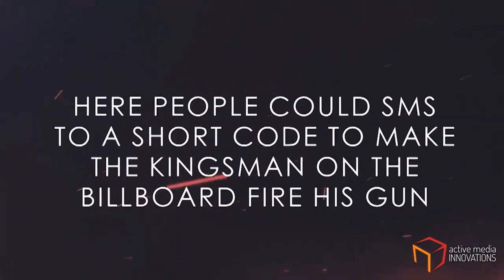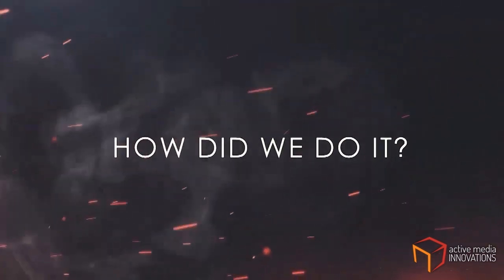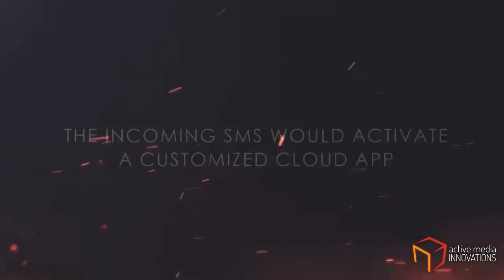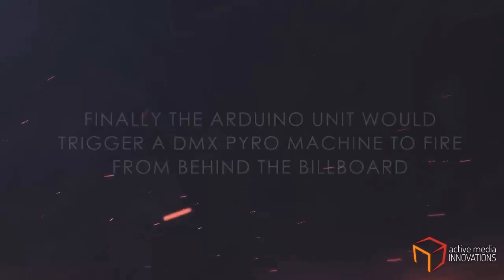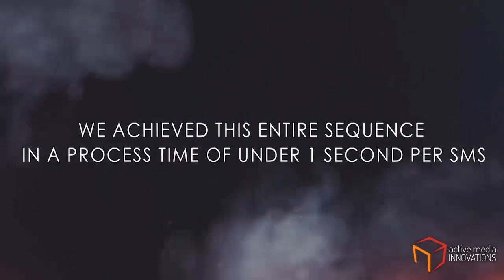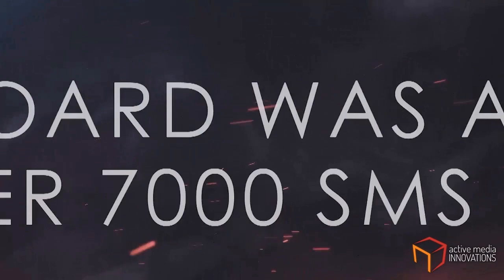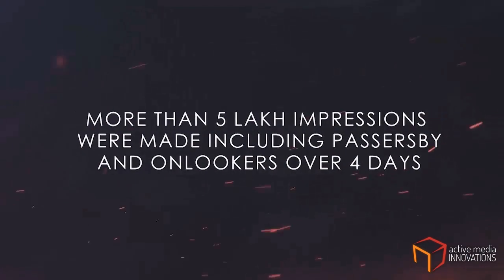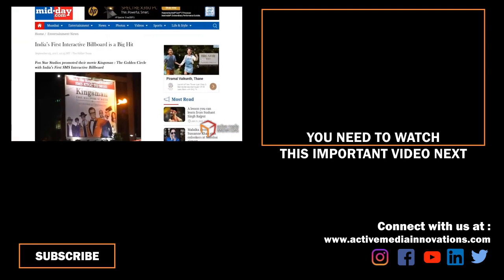Interactive Billboard With Gun-Fire - Kingsman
To promote this action spy thriller, full of hi-tech gadgets, the requirement was for an outdoor solution that would let people experience some of the movie thrill. We created an SMS interactive billboard where people could fire a gun on the billboard by just sending an SMS! More than 500000 brand impressions were achieved.